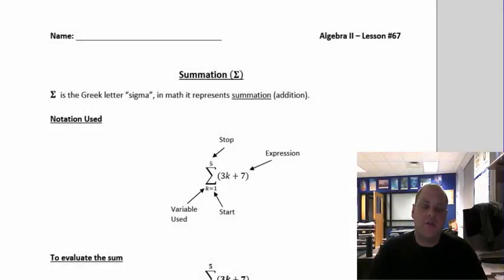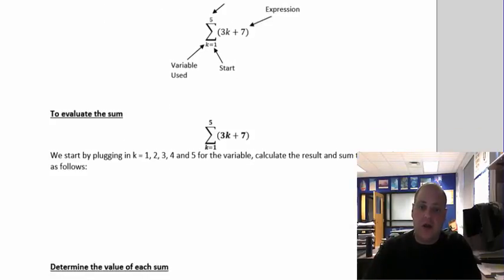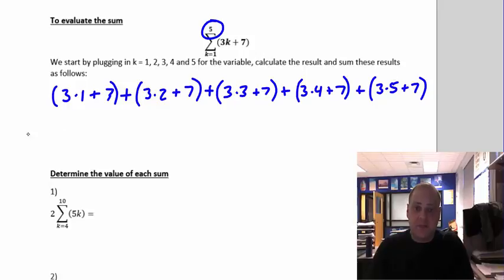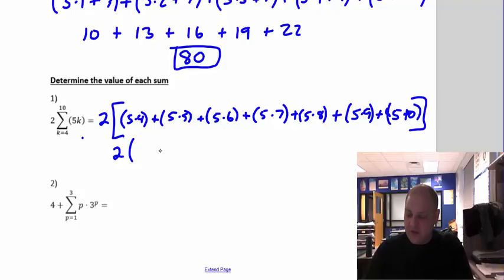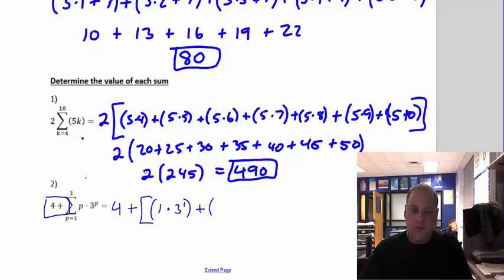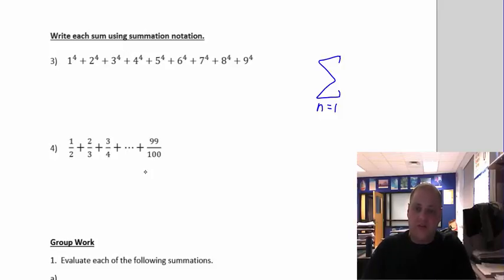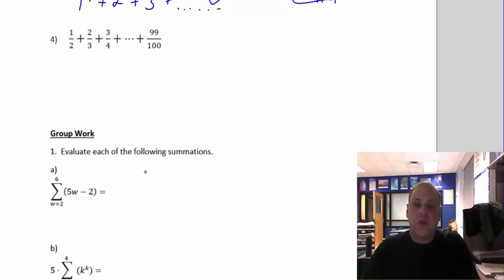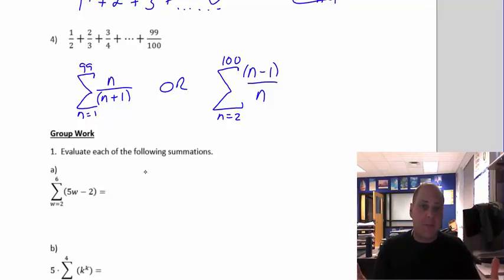Algebra II Lesson 67